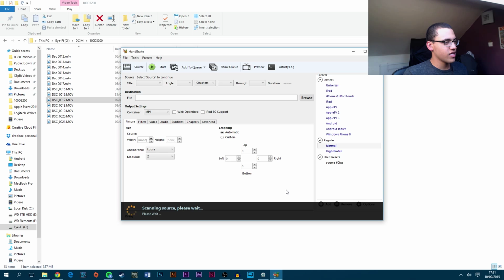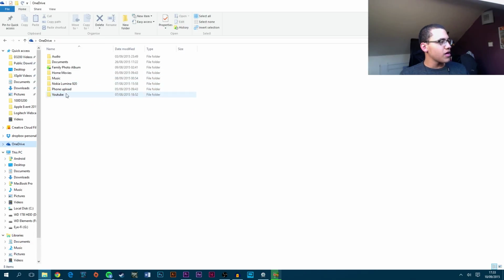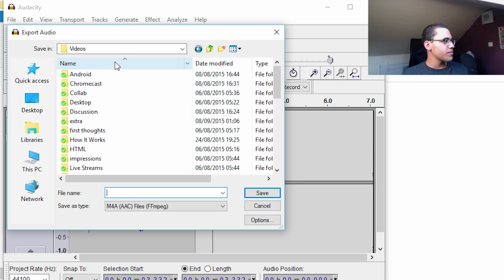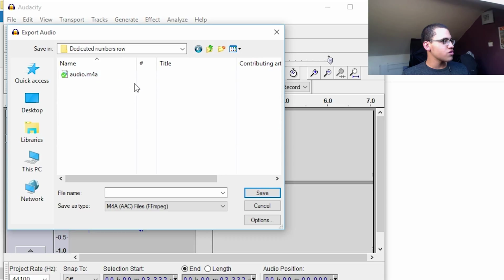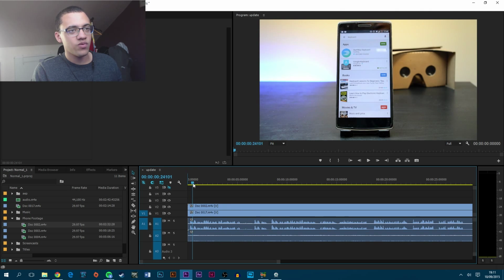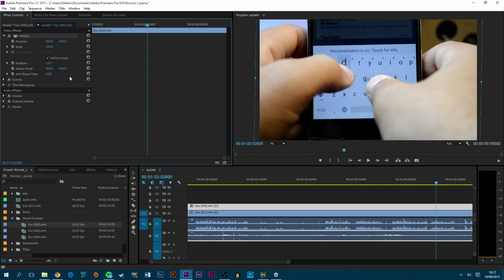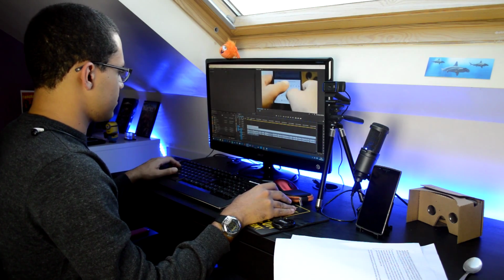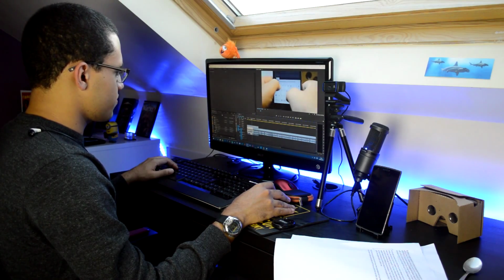How I Make My Videos - Part 2 - Editing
Now that I've finished recording all the footage I need it's now time to edit the video. While this may seem easy to do initially, there is actually a lot of work that needs to go into it.

Here's how I edit my videos.

Links

Songs used in this video:
Pizza Song by Approaching Nirvada: